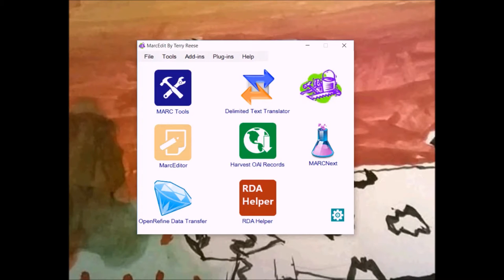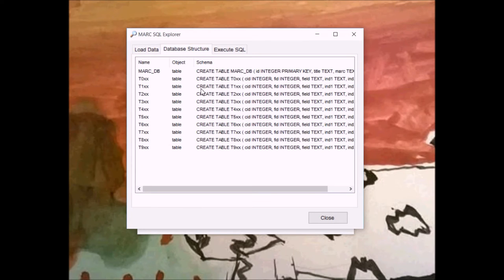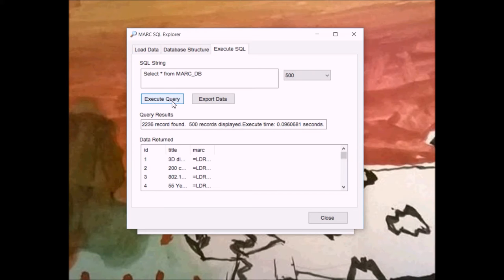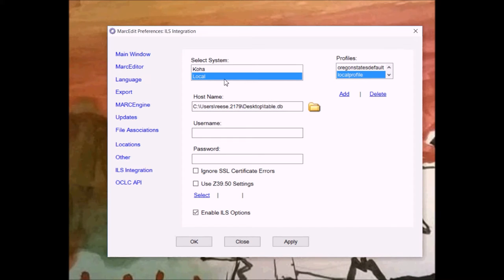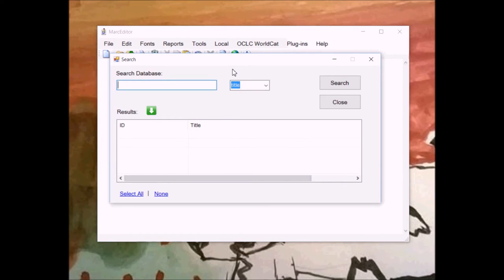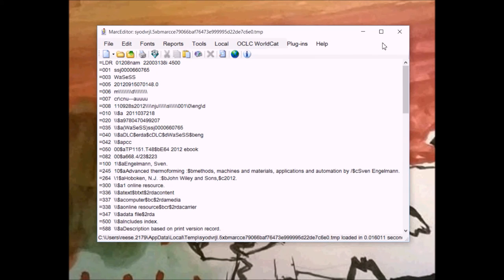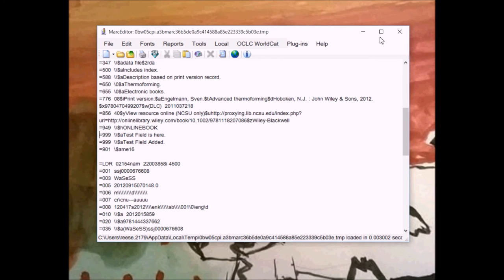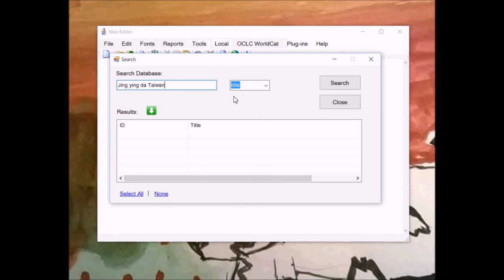MarcEdit: Local ILS Integration Options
Options to integrate with MarcEdit's local SQL Engine.